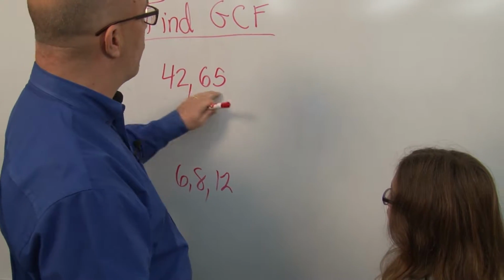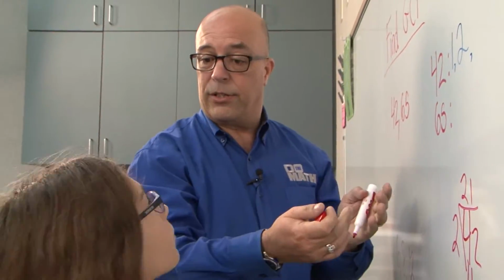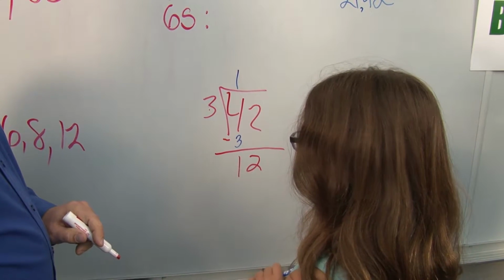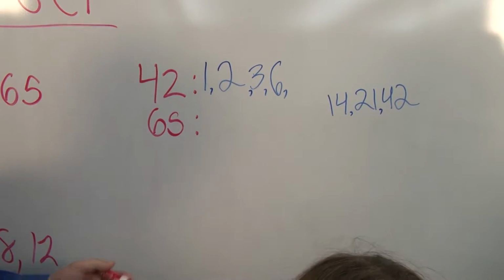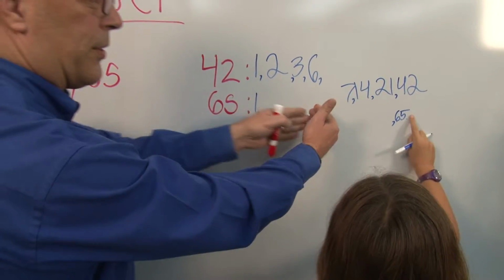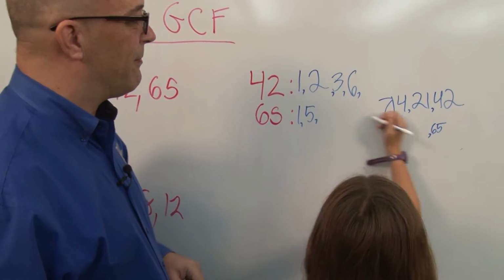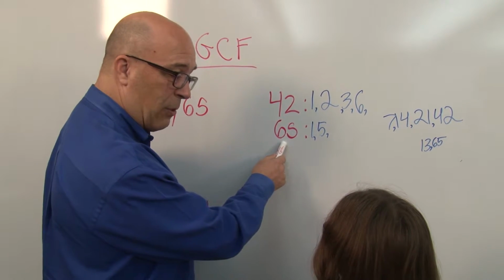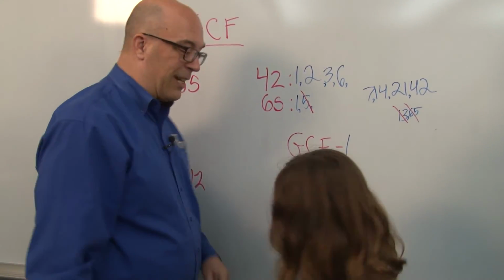IN YOUR CLASS - Vineyard Elementary: Bethany